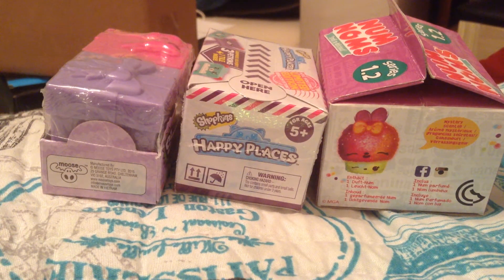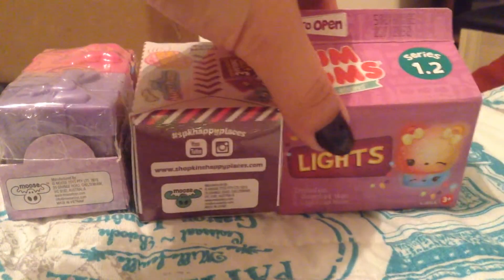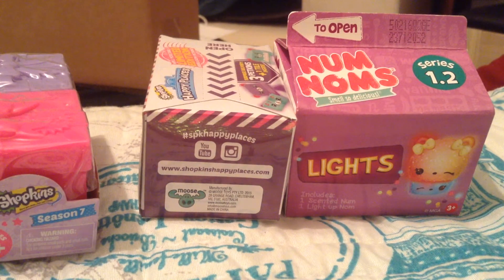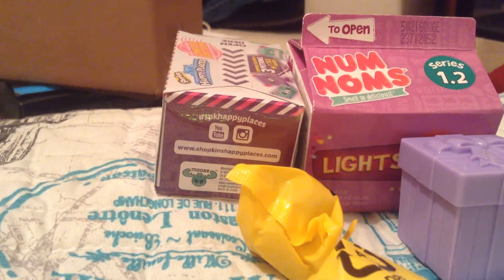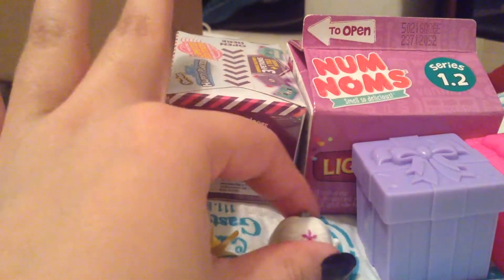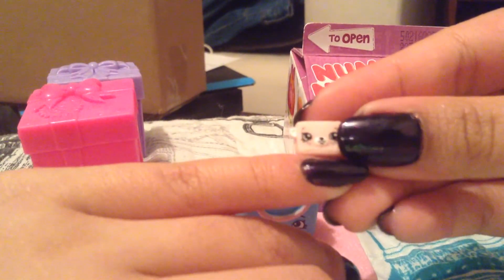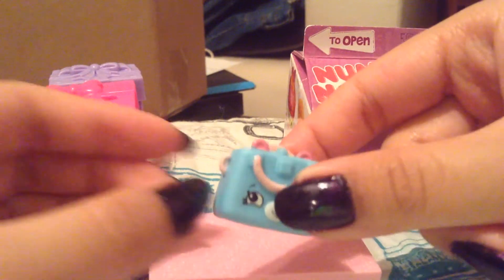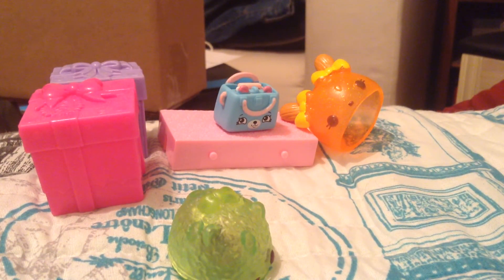ASMR soft spoken: Prizes and Surprises #11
I am determined to have a bigger Shopkins collection than the kids that live upstairs. Apologies in advance for the background noise.

This video is an ASMR video, which means it is used for sleep aid and relaxation. That's why I speak softly and take my time with making the crinkling sounds. You may experience a tingling feeling in your spine or brain. That's ASMR.